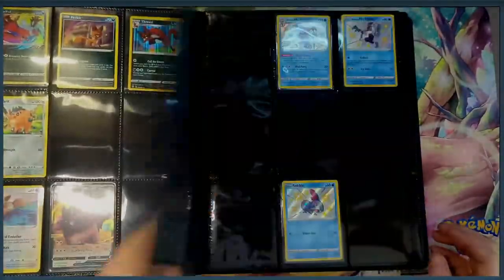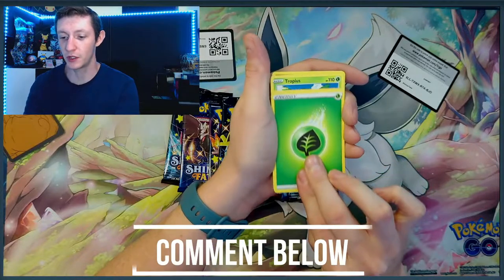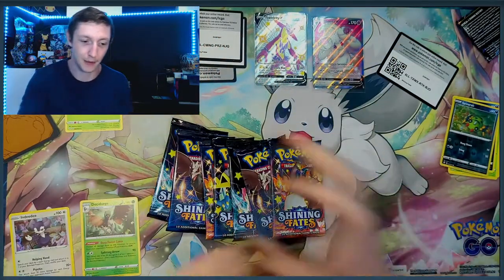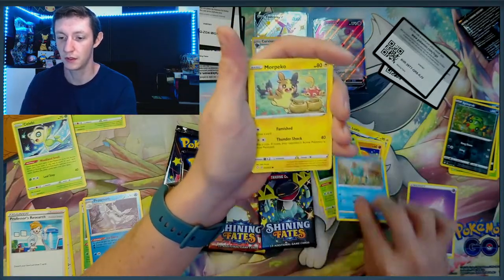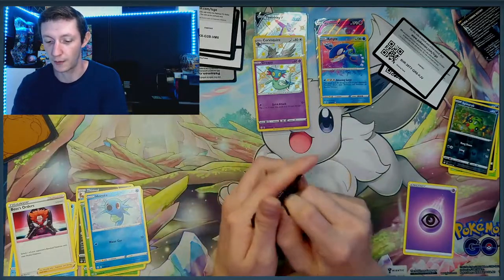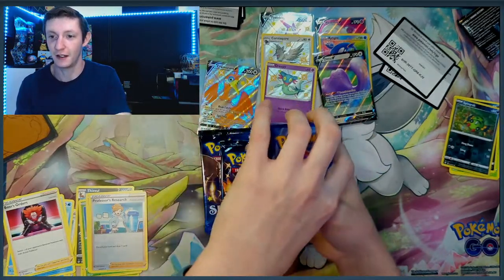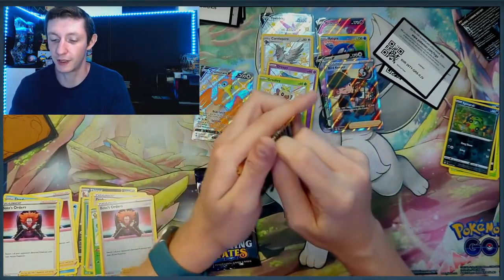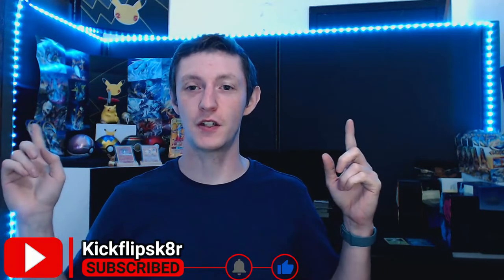Adding to My Shining Fates Binder | Pokemon Opening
Today we realize how many empty pages we have in the Shining Fates binder. So i picked up a ETB and a Shiny Cramorant V Box and we see how much closer we can get to a completed binder.